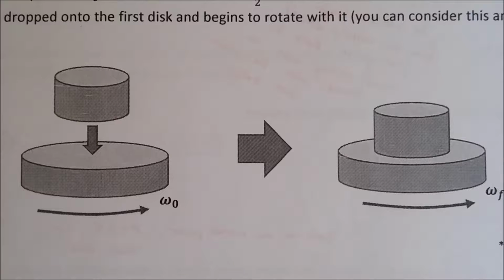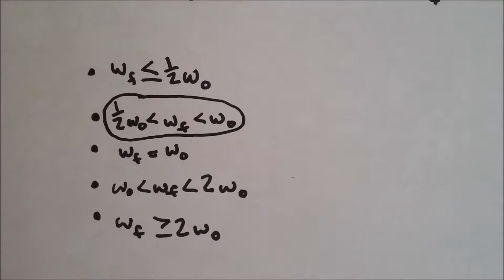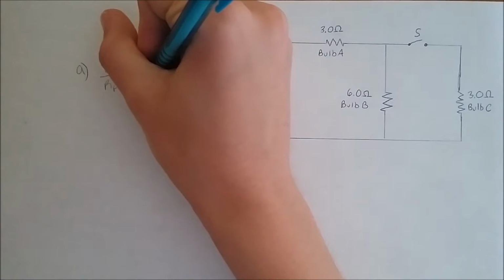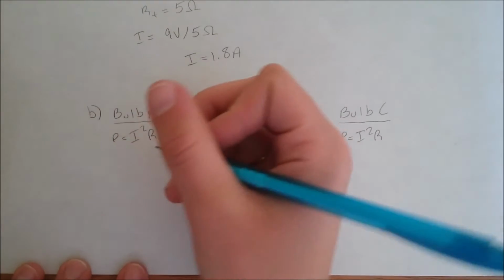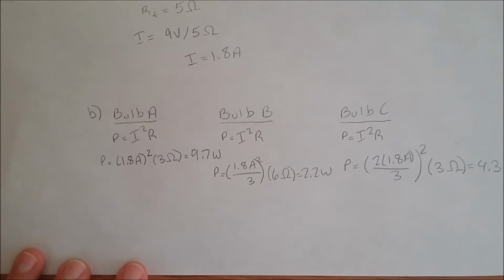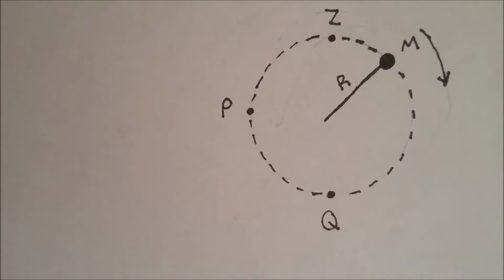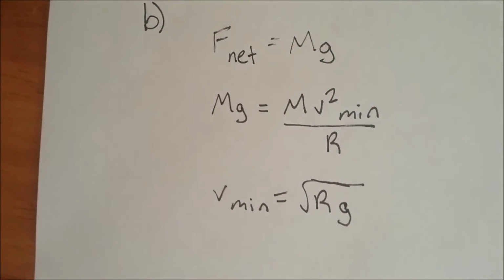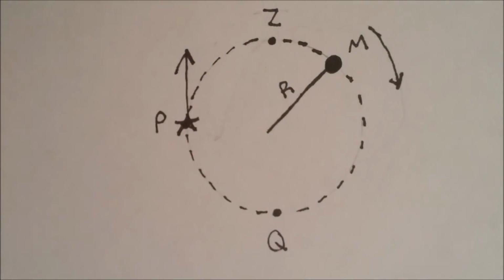Physics Corrections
Corrections for the Alternative Assignment to the AP Exam